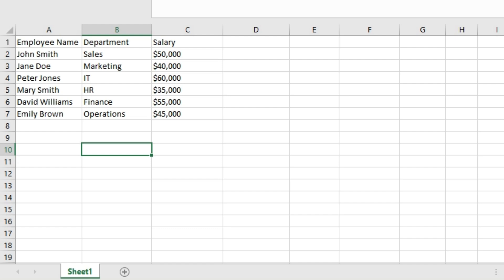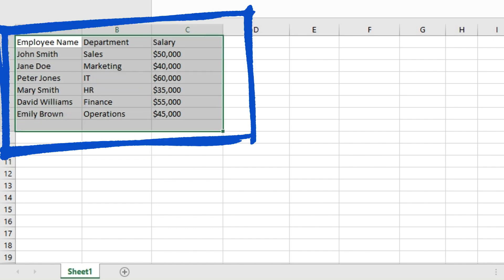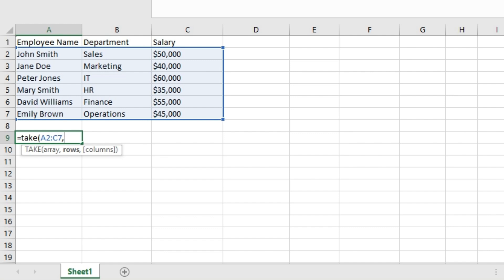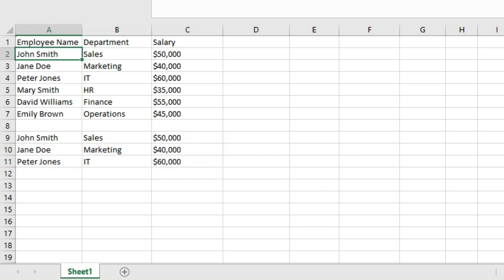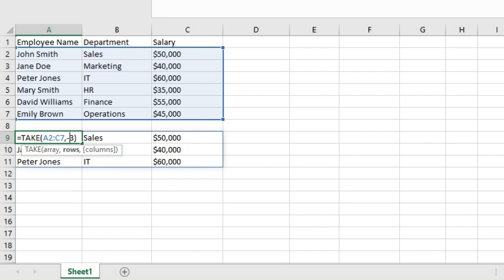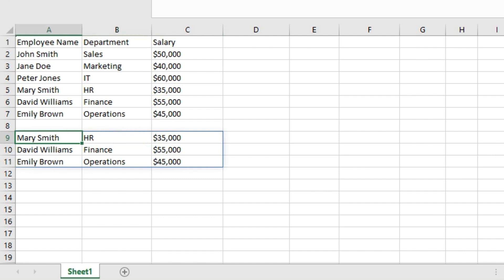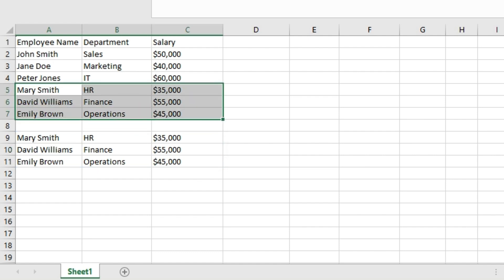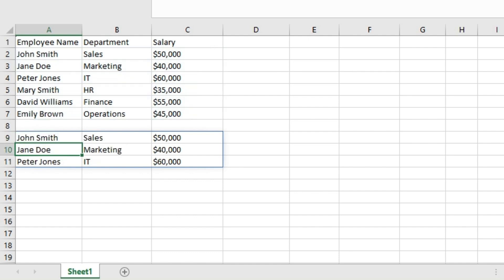The New Take & Drop Functions in Microsoft Excel📅✔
In this video, you will learn how to use the Take and Drop Functions in Excel. Excel 365 has these useful function to return part of an array or range. Essentially, these two functions perform the same task but in different ways. While DROP excludes certain rows and/or columns from an array, TAKE gets specific rows and/or columns from an array.

📦🛒🛍️More Resources from Amazon⭐⭐⭐⭐⭐:
Microsoft Excel 2019-Data Analysis and Business Modelling
Mastering Microsoft Power BI-Expert techniques to create interactive insights for effective Data Analytics and Business Intelligence
Power BI for Dummies-January 2023
Microsoft Power BI Complete Reference: Bring your data to life with the powerful features of Microsoft Power BI
The Definitive Guide to DAX - Business intelligence for Microsoft Power BI, SQL Server Analysis Services, and Excel
Python: The Complete Reference